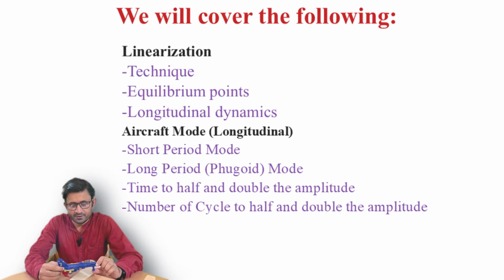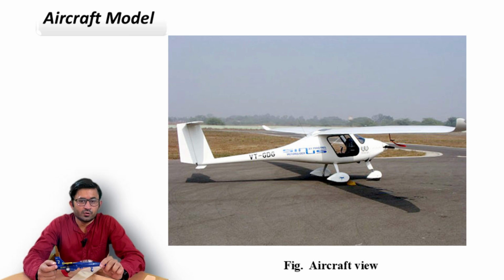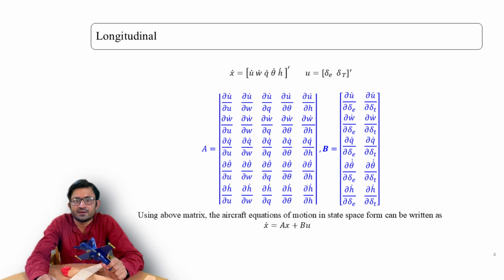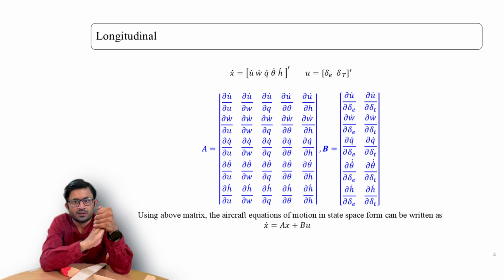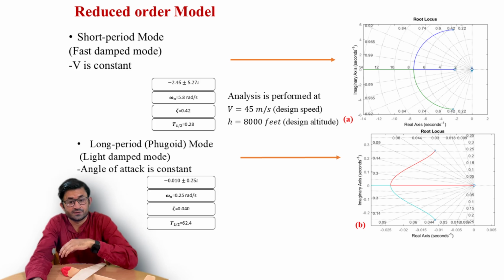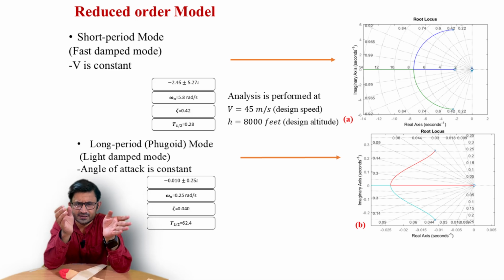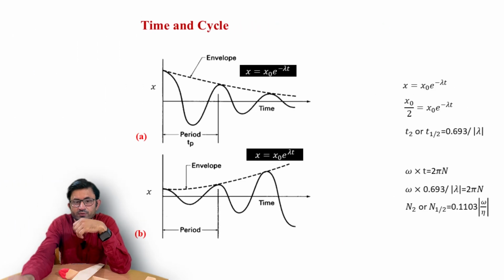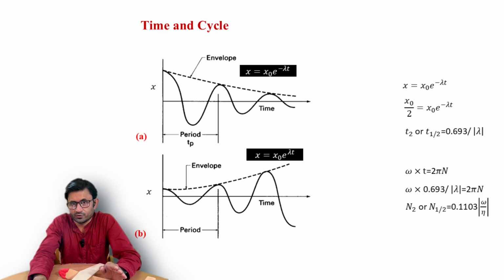Lecture 10 | Aircraft Longitudinal Dynamic Stability (Contd..) | FSAC by Dr. Salahudden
We will cover the following in this lecture:
Linearization
-Technique
-Equilibrium points
-Longitudinal dynamics
Aircraft Mode (Longitudinal)
-Short Period Mode
-Long Period (Phugoid) Mode
-Time to half and double the amplitude
-Number of Cycle to half and double the amplitude

I have offered the following courses:
Please find the links here: